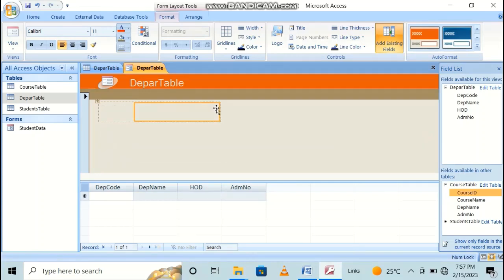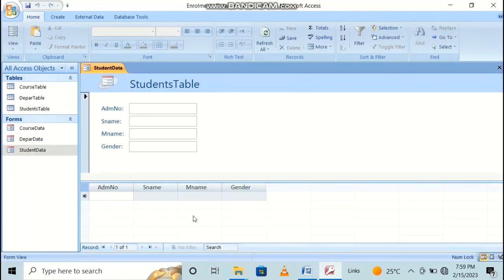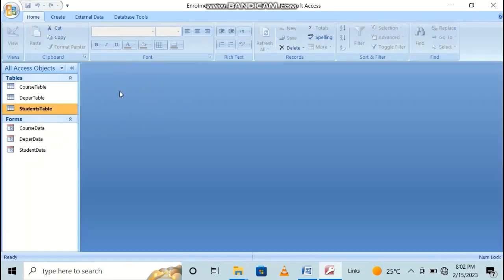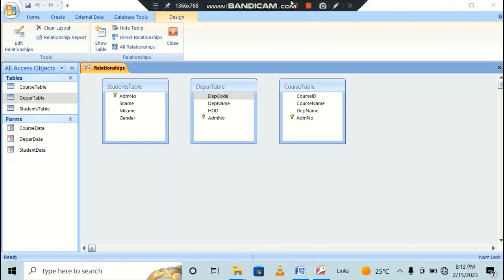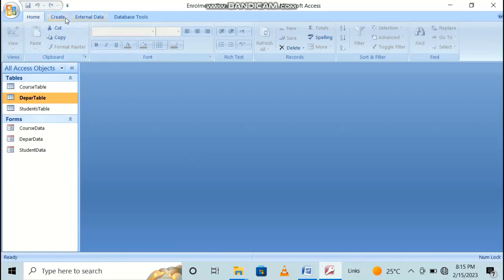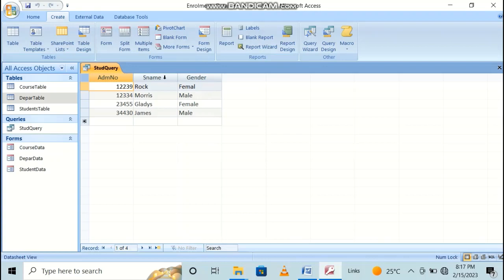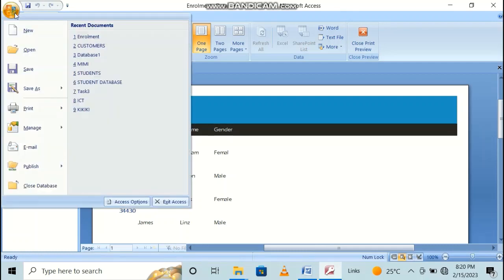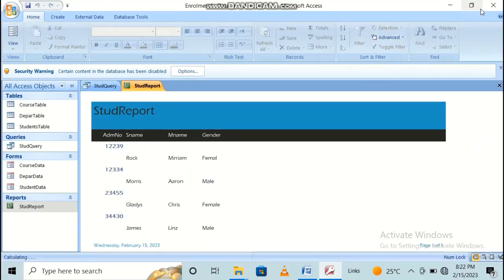C A MOD1 MARCH SERIES PART 2